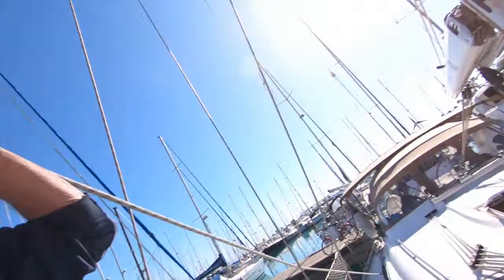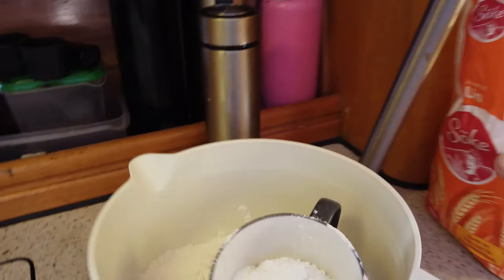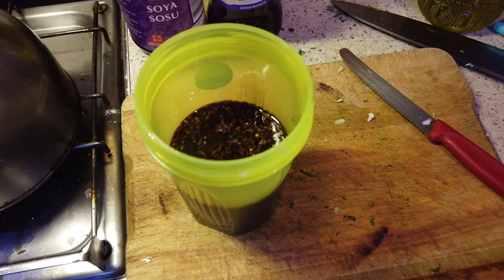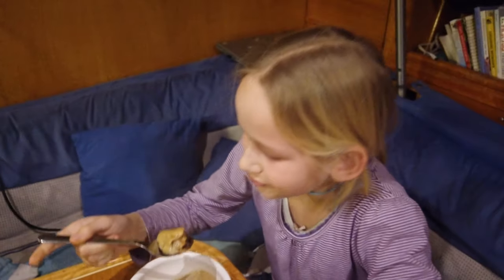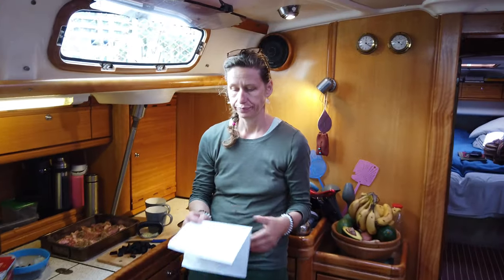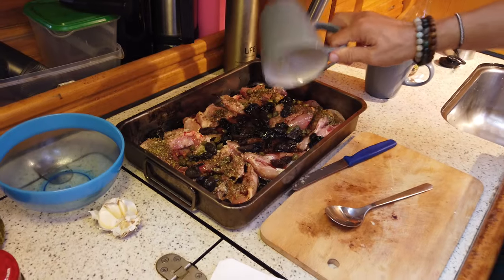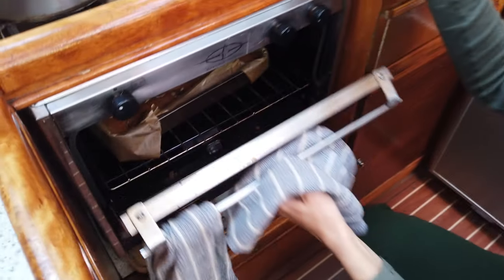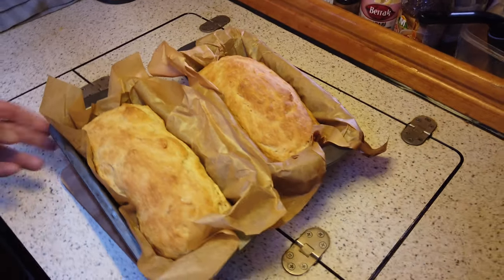48. I 5 Amazing, Easy & Tasty recipes - Cooked Onboard Polly I Freedom Sailing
On Board Polly we have to make do with very limited  kitchen facilities, which include our very old Bavaria oven which has just one single burner at the bottom. That being said,  we have mastered some wonderful recipes we'd like to share with you. They are all easy and flexible.. and most of all DELICIOUS!
Recipes here;
0:00 Views of Finike
4:30 Chinese Dumplings with dipping sauce
10:51 Chicken Pies
13:35 Chicken Marbella
16:55 Banana Cake
19:34 Village Bread

Ingredient list below;
Banana Cake
8 tbsp Butter/Oil
3 Bananas
1/2 Cup sugar
1/2 Milk
1tsp Vanilla
2 Cups flour
2 tsp Baking powder
1/4 tsp salt
Chocolate chips or raisins
50-60mins 180°C

Dumplings

Dough
2 Cups flour
water
Filling
500gm minced meat chicken/pork/lamb/beef
same volume as meat (not weight) very very finely diced veges
1-2 eggs
ginger
soy
garlic
chilli flakes
olive oil
Dipping Sauce
100ml Soy
150ml Balsamic Vinegar
Ginger
Garlic

Chicken Marbella (pron. mar-bay-a)
Chicken pieces / breasts
1/2 Cup Prunes
1/2 Green olives
1 tspn Capers
1 tspn Oreganum dry
2 Cloves Garlic
1/4 Olive Oil
1/4 Balsamic Vinegar
1 Cup white wine
salt & pepper

Assembly in a roasting dish bake 180°C 45min approx

Village Bread
Makes two loaves
4 cups plain flour
2 tsp yeast
2 tsp sugar
3 tbsp Olive oil
Warm water as required for sticky dough

We are the Whittakers. We are a Kiwi family who sold up and hopped off the hamster wheel to reconnect as a family, live a true and real life & explore the world by sail boat.
A VERY BIG THANKS to our amazing Patreons who without their help these videos just wouldnt be possible. A small contribution funds things like equipment replacement & repair and data expenses.
For less than the price of a coffee .. join our crew!

 Outro theme music "On My Way"  and "Aotearoa" kindly supplied by Singer Songwriter
BEN THROP, Hawkes Bay, New Zealand